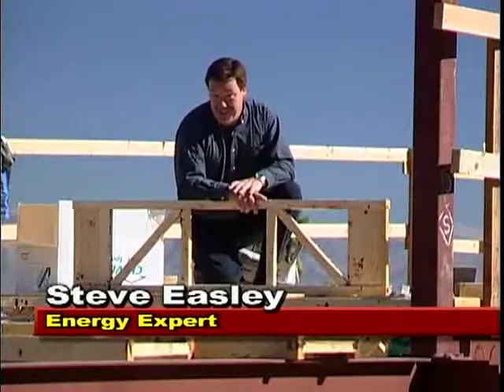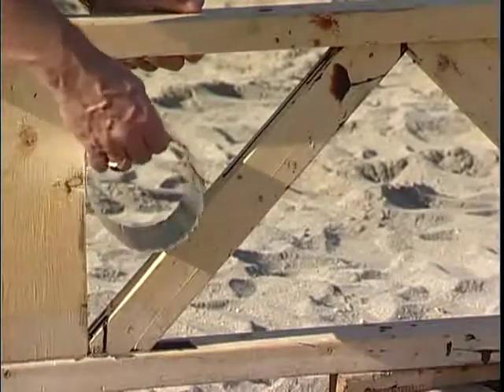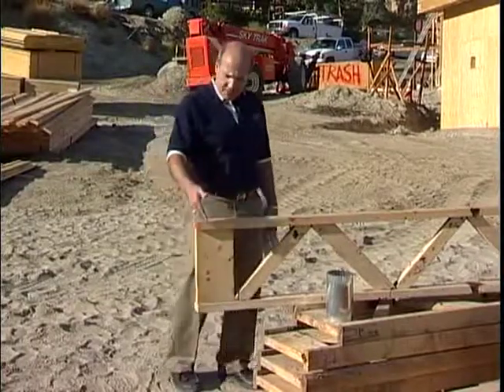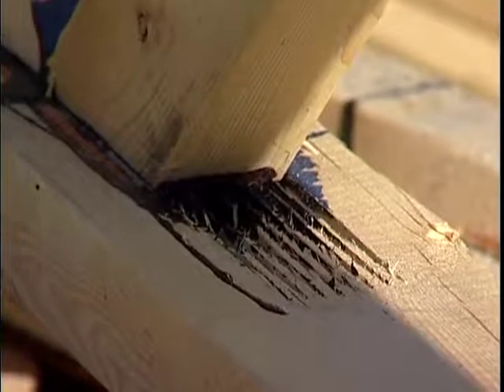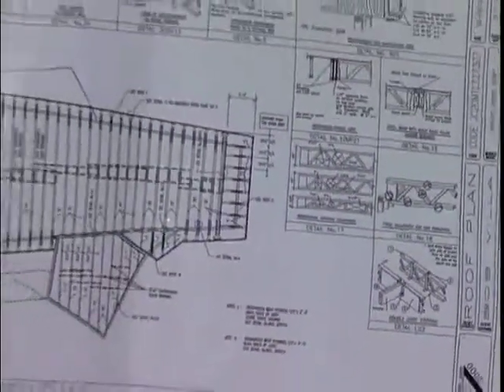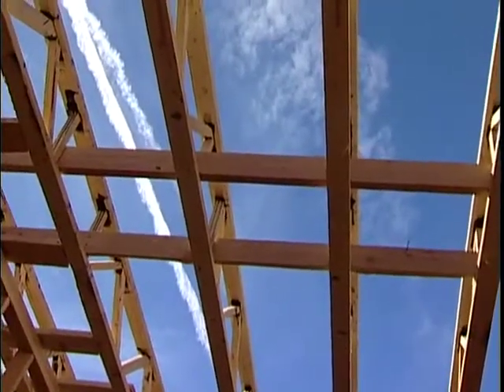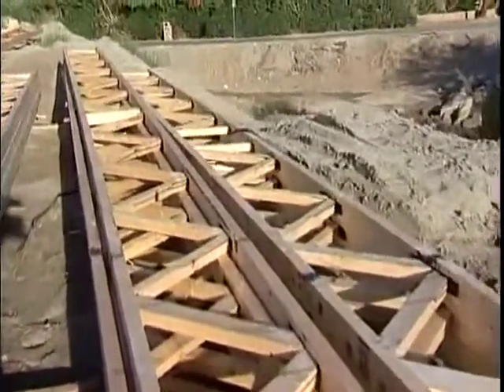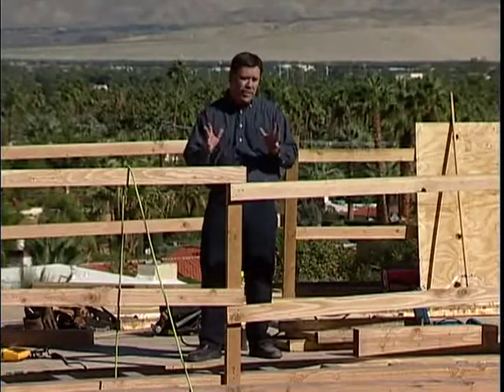THE BENEFITS OF USING OPEN WEB FLOOR TRUSSES IN CONSTRUCTION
What are the benefits using open web floor trusses ?
EWH